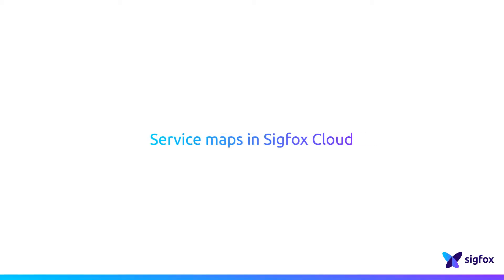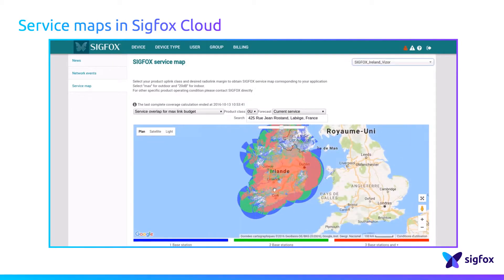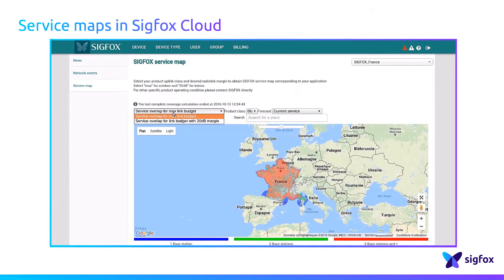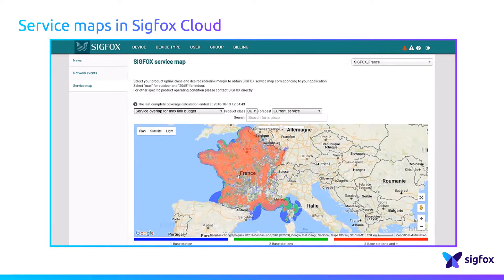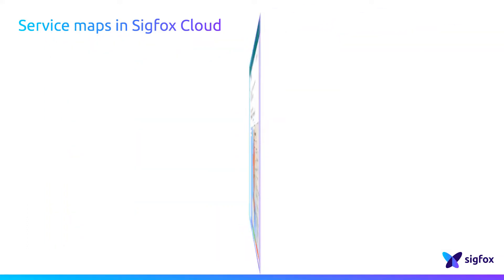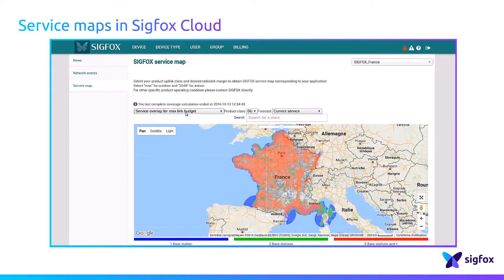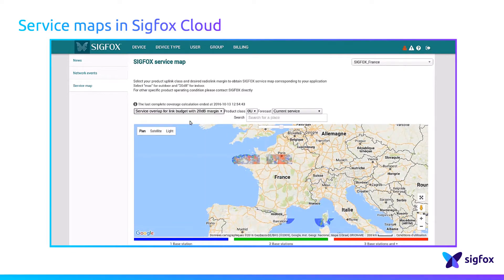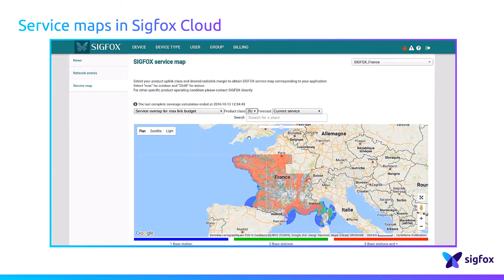Service Maps in Sigfox Cloud